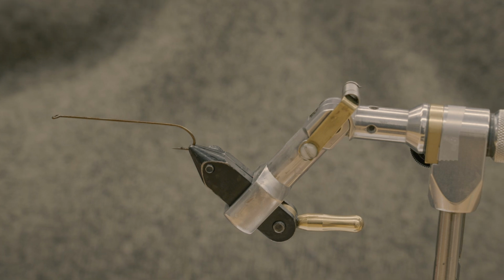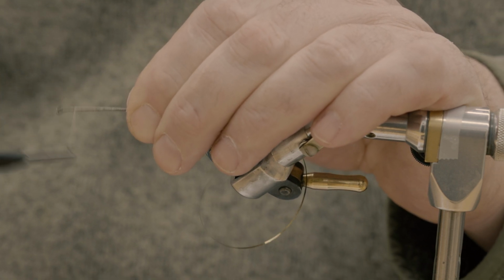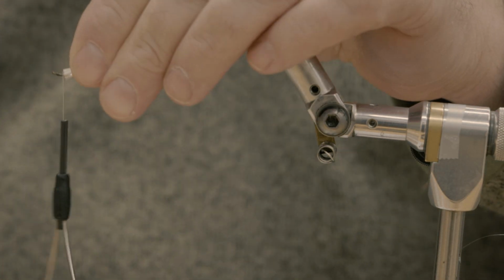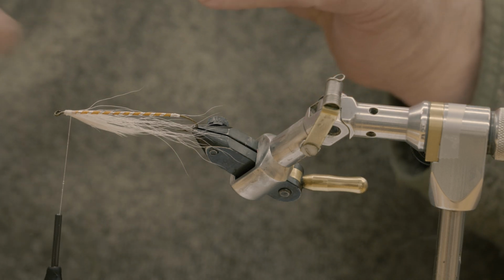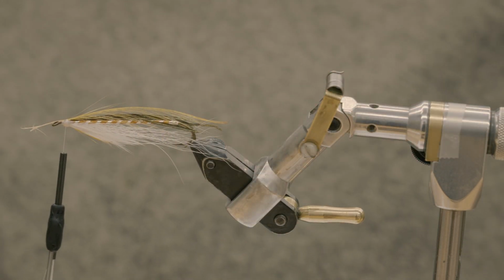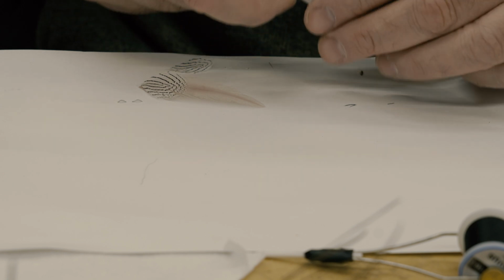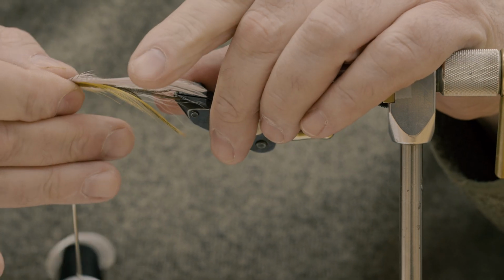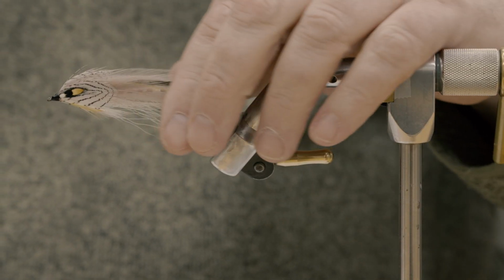Grey Ghost with Mark Lewchik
It's been a little over 100 years since Carrie G. Stevens created the Grey Ghost, the fly that is to date her most popular pattern in what is known as the "Rangley Style," streamers meant to imitate small baitfish of the region. The Grey Ghost resembles a smelt.  Mark Lewchik ties a beautiful version of the classic streamer.

Hook down eyed streamer size 2-4
Thread white and black 6/0 or smaller (Mark prefers fine thread)
Orange Floss
Silver flat tinsel
White Bucktail
Peacock herl
Golden Pheasant Crest
Silver Pheasant Body Feather
Rooster Saddle
Jungle Cock Nails